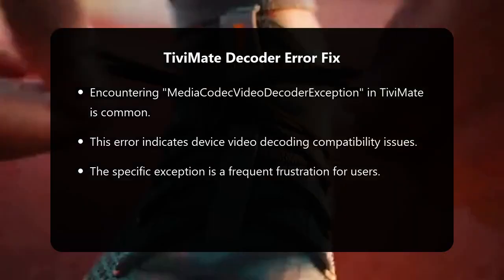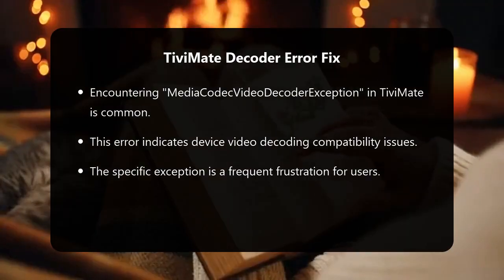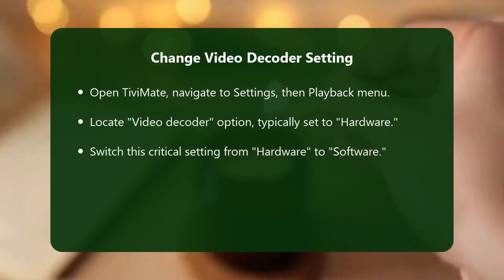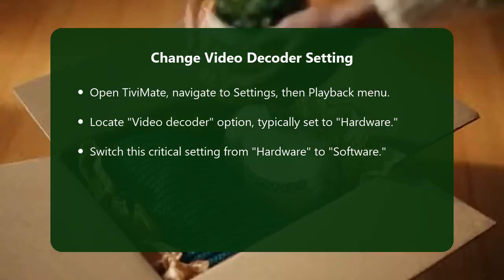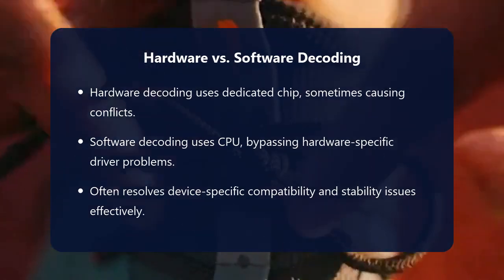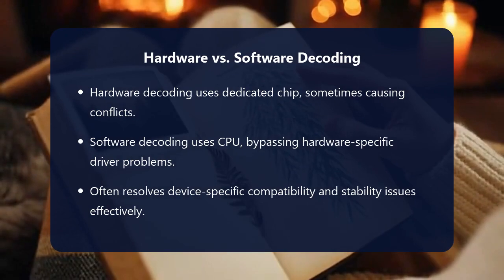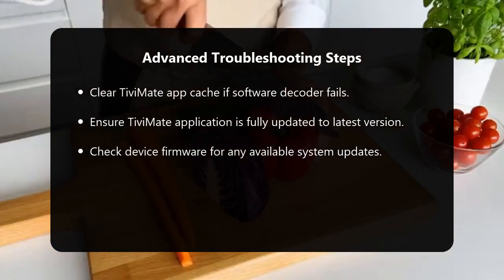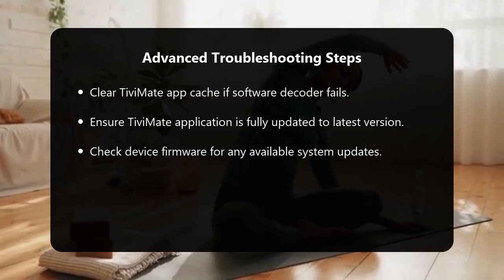Tivimate: An error occurred: MediaCodecVideoDecoderException - Easy Fix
1. TiviMate Decoder Error Fix - Encountering "MediaCodecVideoDecoderException" in TiviMate is common, This error indicates device video decoding compatibility issues, The specific exception is a frequent frustration for users.
2. Change Video Decoder Setting - Open TiviMate, navigate to Settings, then Playback menu, Locate "Video decoder" option, typically set to "Hardware.", Switch this critical setting from "Hardware" to "Software."
3. Hardware vs. Software Decoding - Hardware decoding uses dedicated chip, sometimes causing conflicts, Software decoding uses CPU, bypassing hardware-specific driver problems, Often resolves device-specific compatibility and stability issues effectively.
4. Advanced Troubleshooting Steps - Clear TiviMate app cache if software decoder fails, Ensure TiviMate application is fully updated to latest version, Check device firmware for any available system updates.